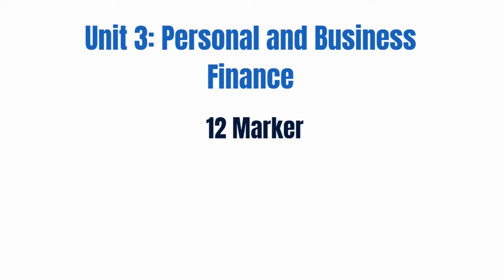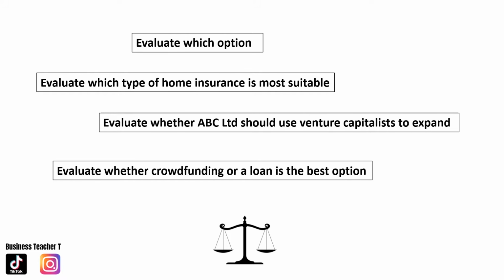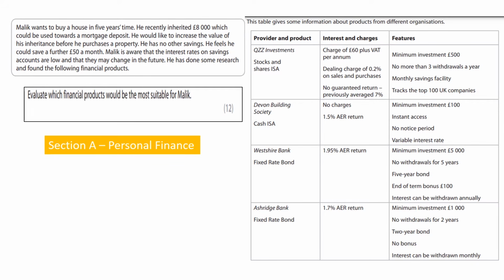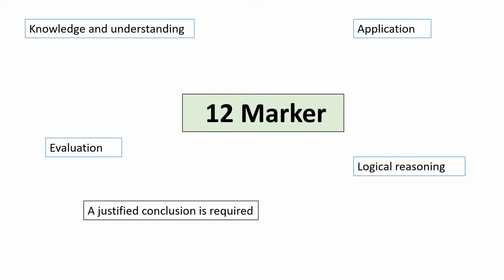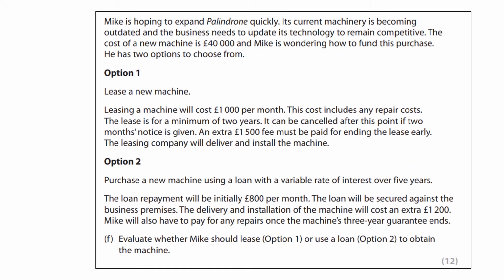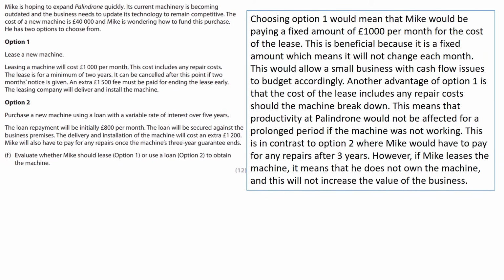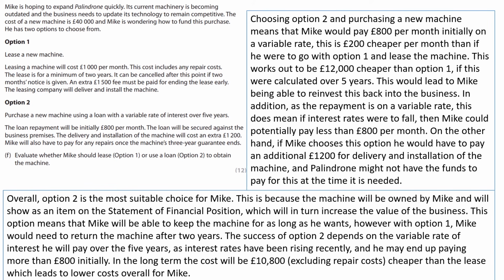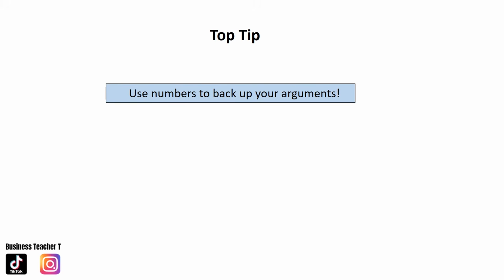Unit 3 BTEC Business - 12 Marker Exam Technique WITH AN EXAMPLE - Personal and Business Finance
This video is aimed at those studying the BTEC National in Business Unit 3